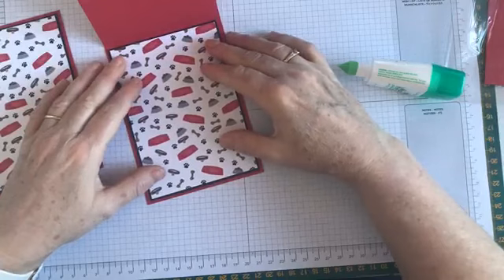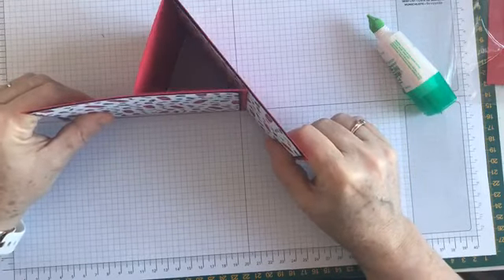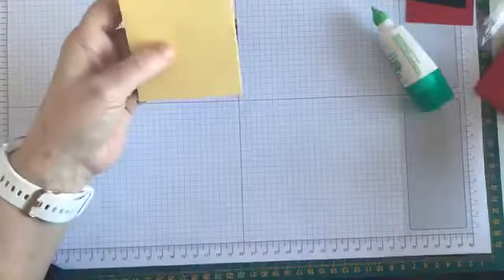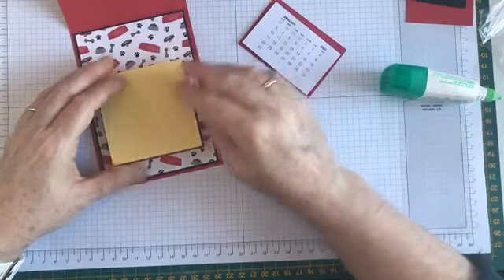Desk Calendar with sticky note pad featuring Pampered Pets Bundle - Stampin Up - stampinwithJulianne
Apologies about disappearing off the bottom of the screen a few times in this one. Camera set up was misbehaving.